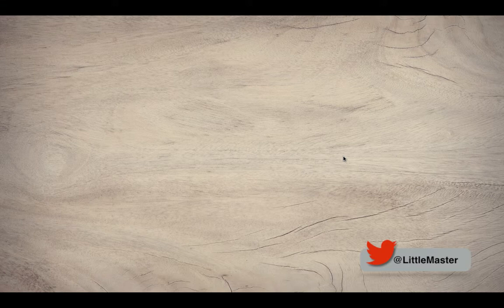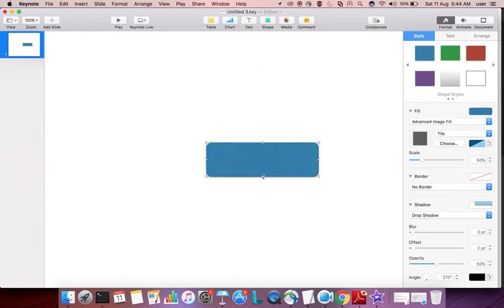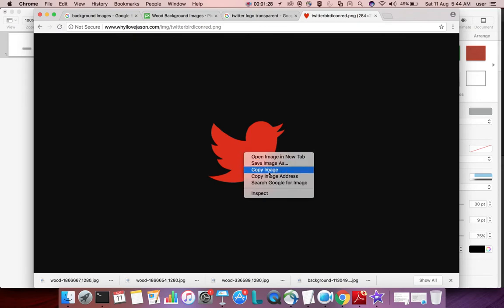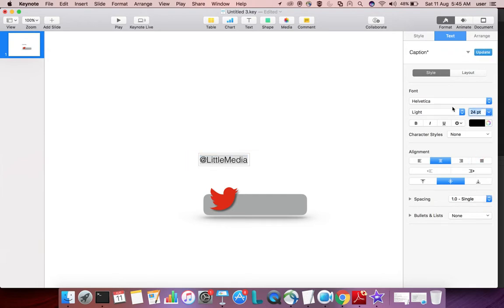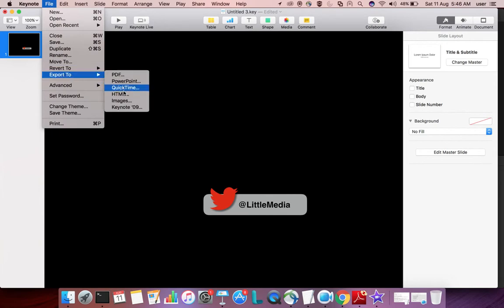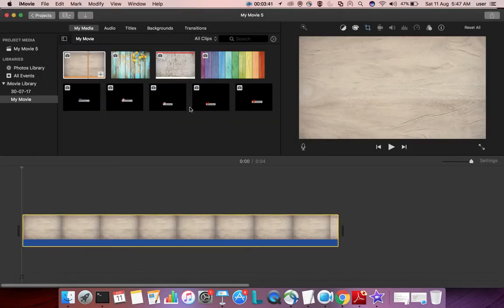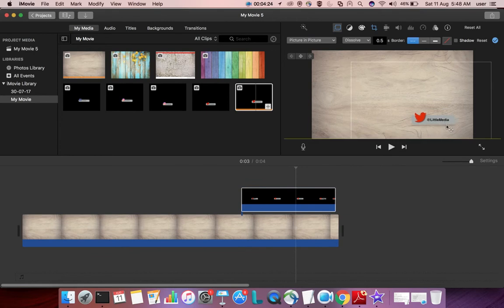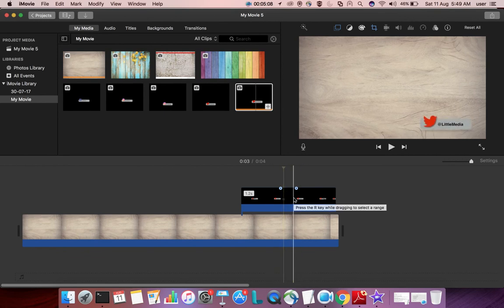iMovie How to make Twitter Logo social media promo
iMovie How to make Twitter Logo social media promo icon banner
macOS Sierra OS X
20+ iMovie Editing Tips & Tricks